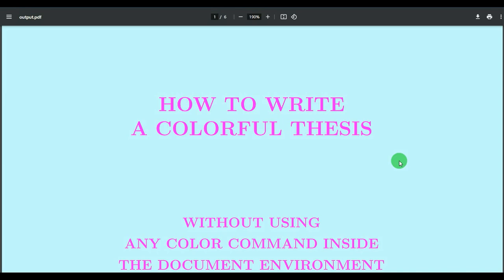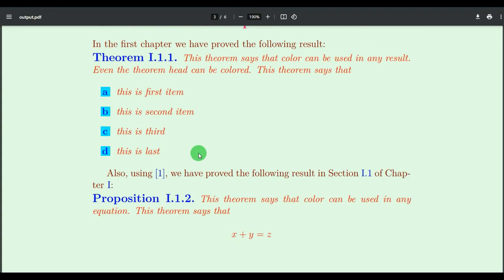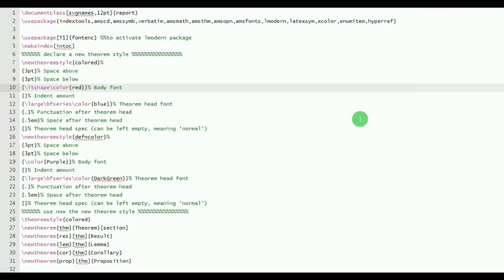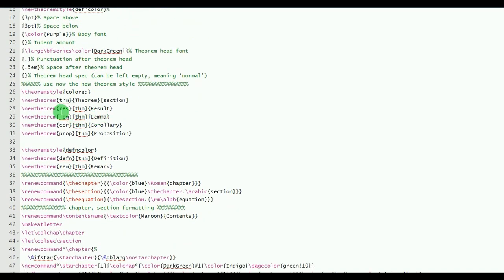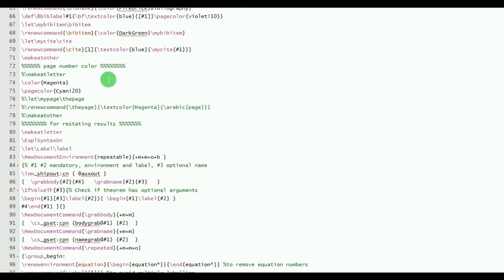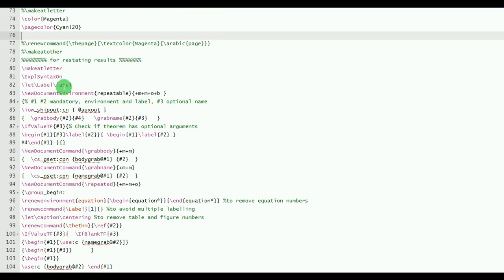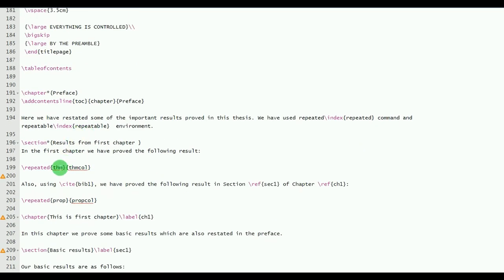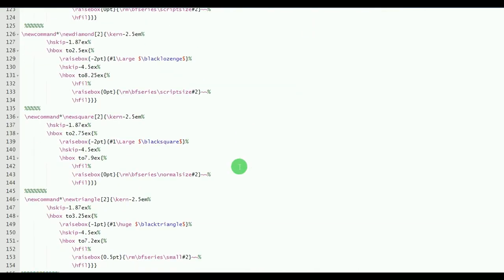Write a colorful thesis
In this video we show how to write a colorful thesis using AMS LaTex. It may be mentioned here that not a single color command has been used between \begin{document and \end{document} in the entire Tex file. Everything is controlled by the preamble. Therefore any black and white thesis can be quite easily converted into a colored one.